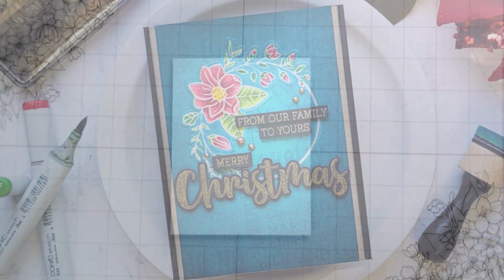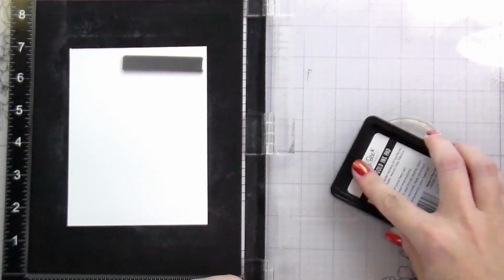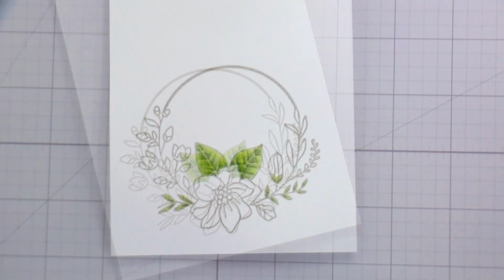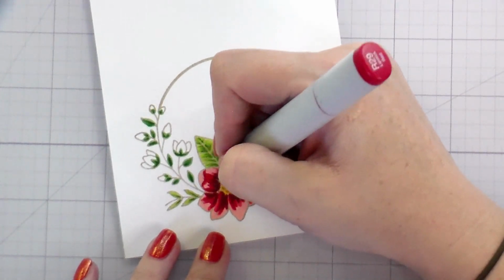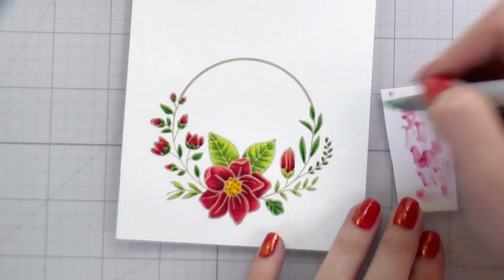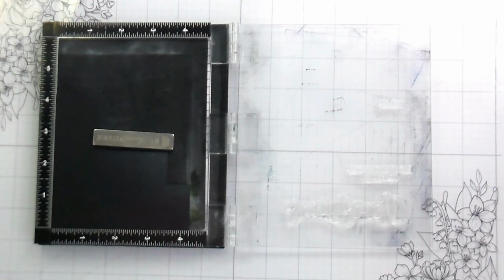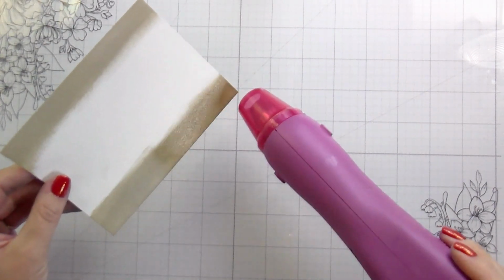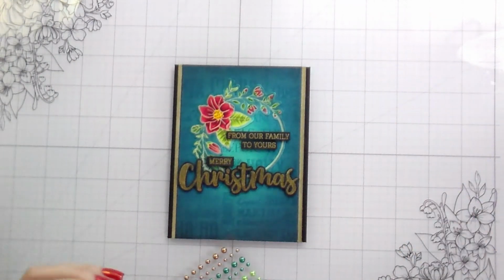Copic Coloring Heat Embossed Images with Kelly Taylor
Supplies:
Kelly Taylor creates a Christmas card showing some tips and tricks for using alcohol markers with heat embossed images. Featuring our Elegant Floral Frames, Holly Jolly Background and Christmas Buzzword stamps and dies.

HoneyBeeStamps.com